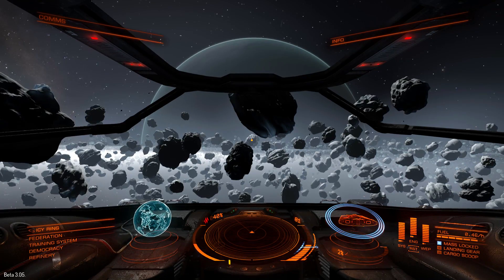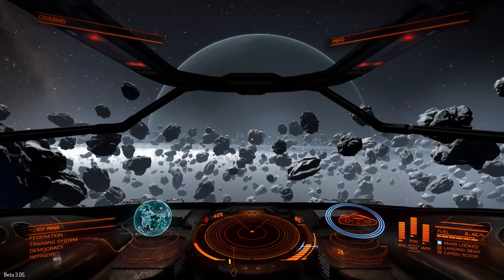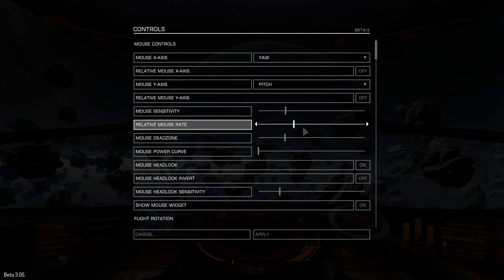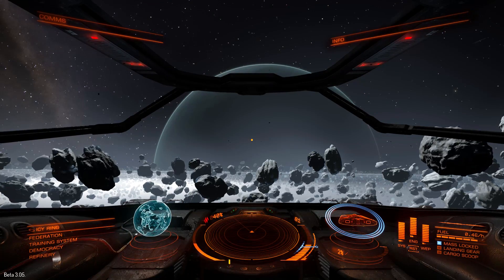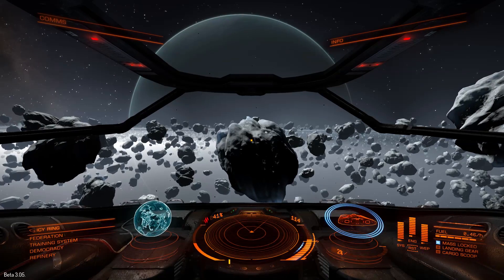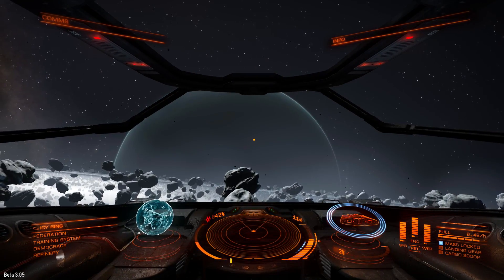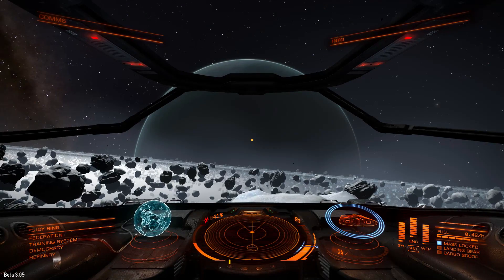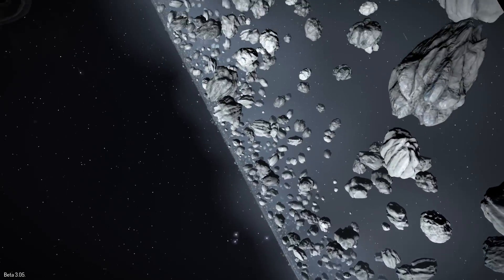Elite Dangerous: Basic Flight Controls Tutorial (Keyboard + Mouse)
Hope this video helps you in starting out with Elite Dangerous. I'll be trying to upload some more helpful videos in the coming weeks.